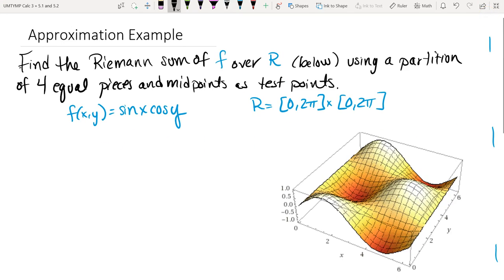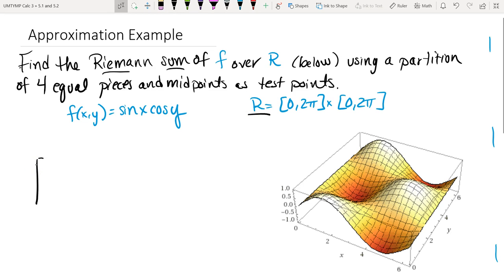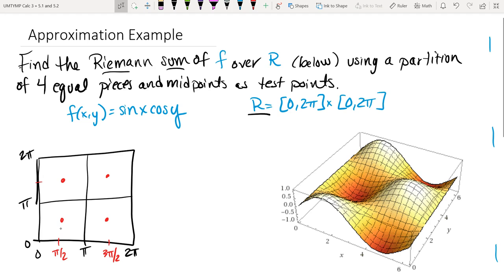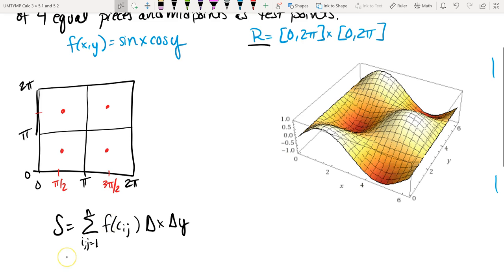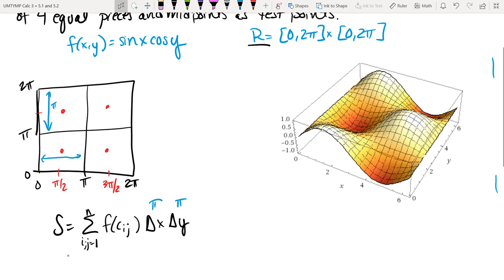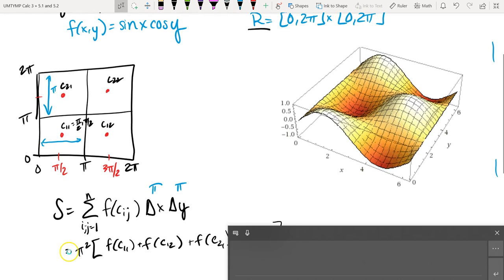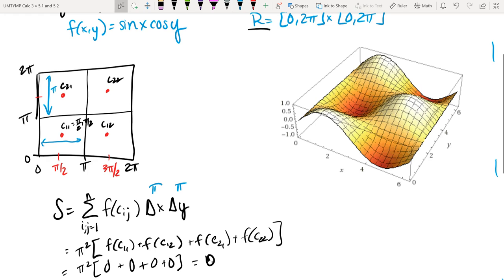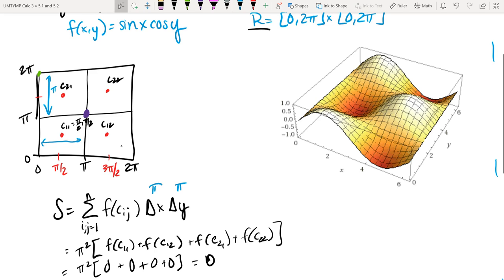5.1and5.2-5 Approximation Example